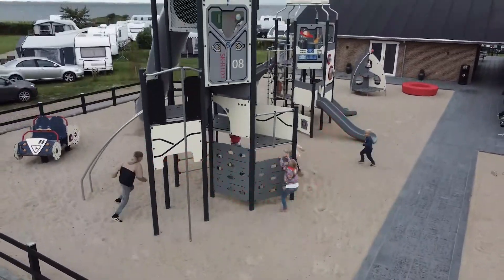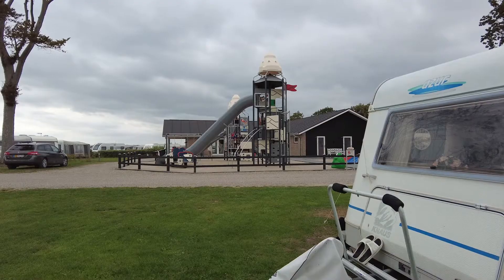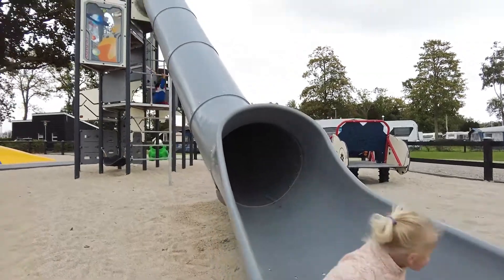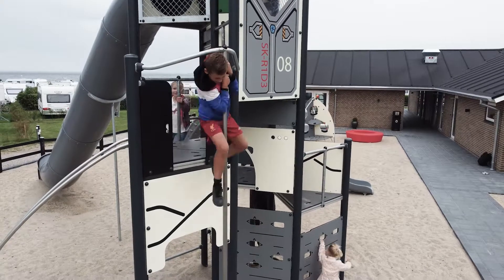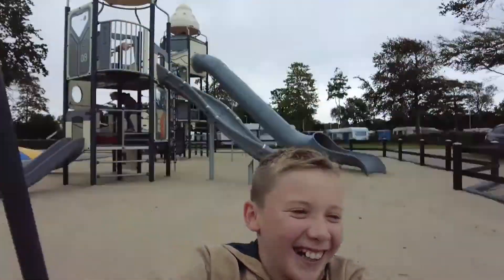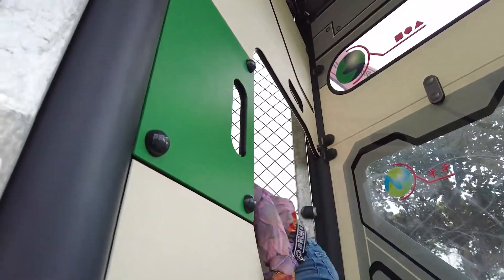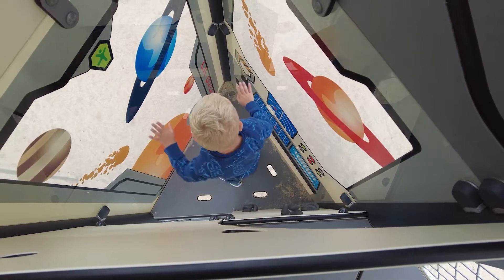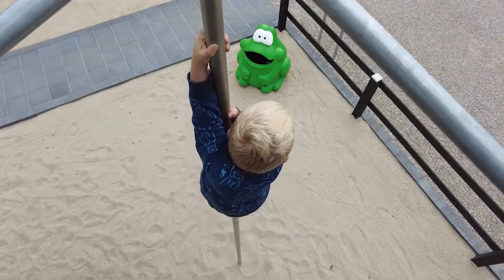Camp One Camping Grounds, Denmark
At CampOne’s five camping sites around Denmark, KOMPAN playgrounds are one of their key characteristics, and each got its own theme.